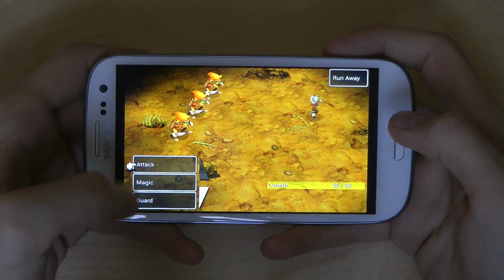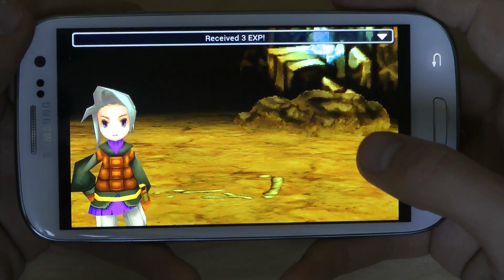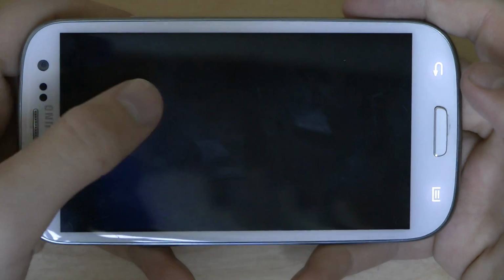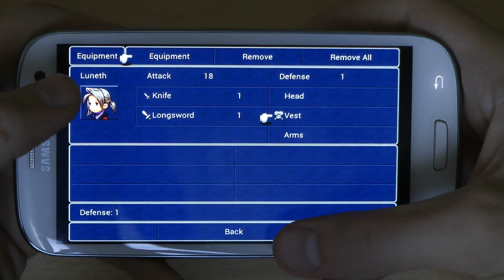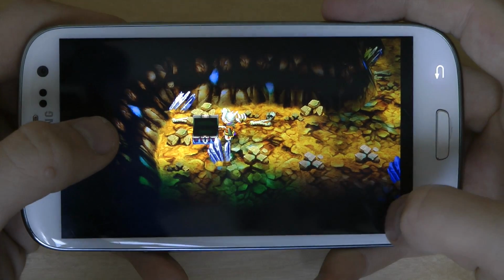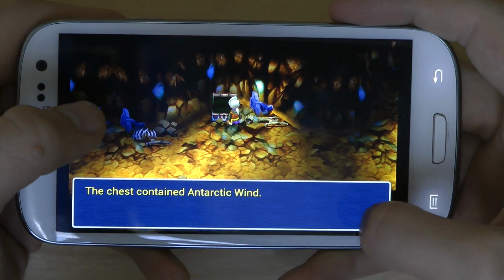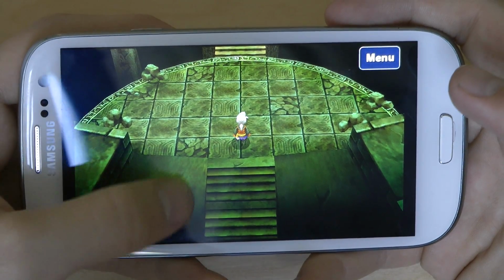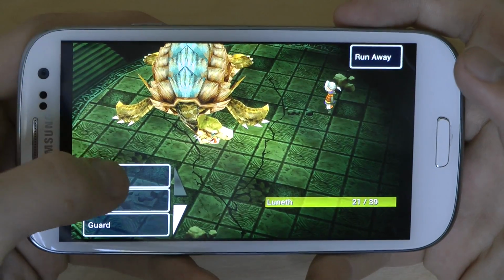Final Fantasy III For Samsung Galaxy S3 Gameplay & First Hands-On Review